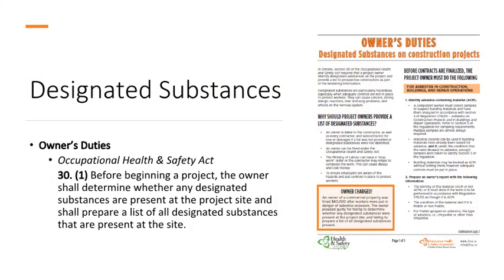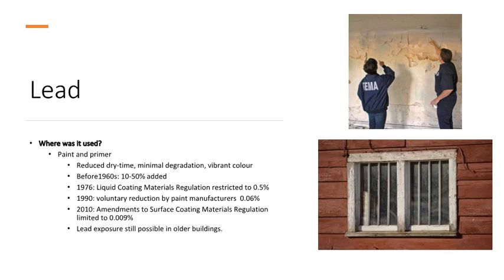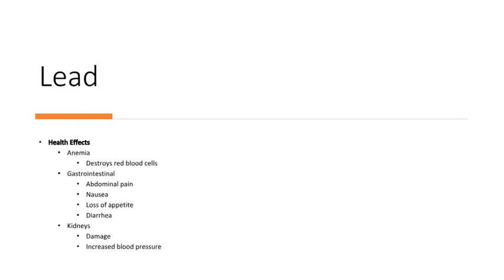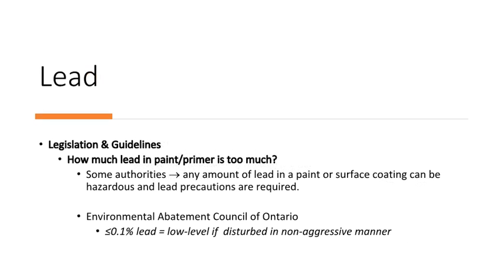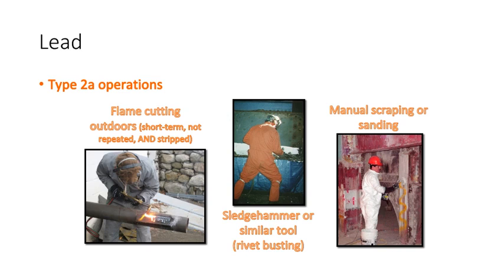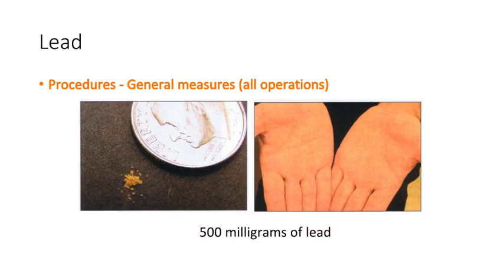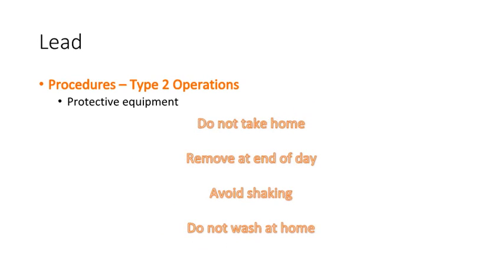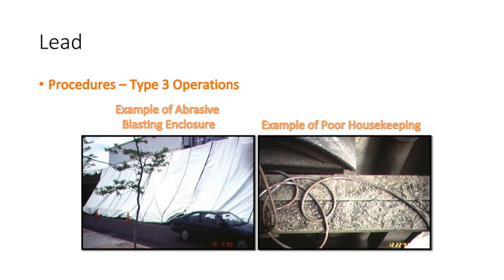Clifford Restoration Lead Awareness Program